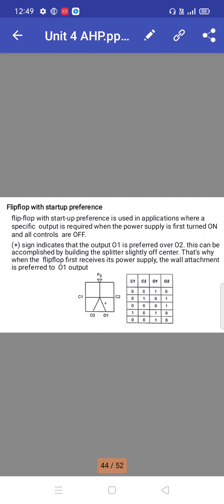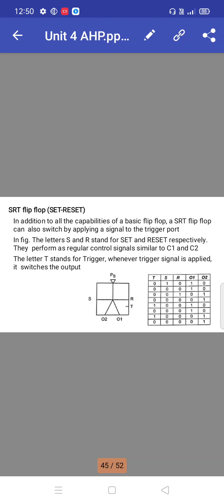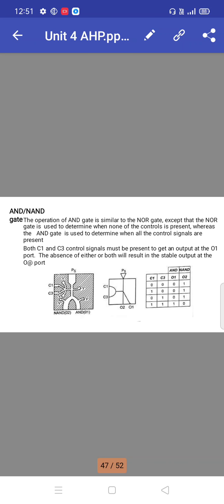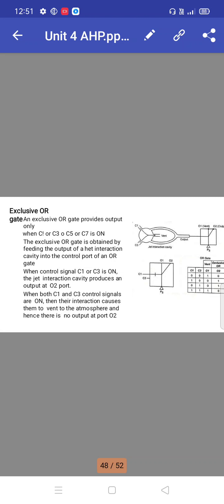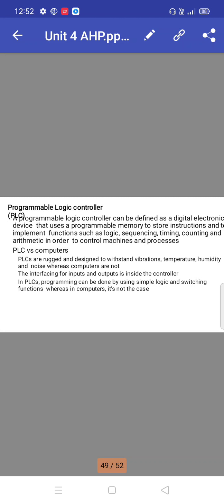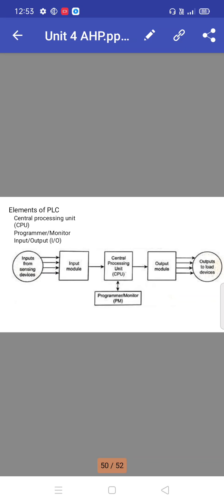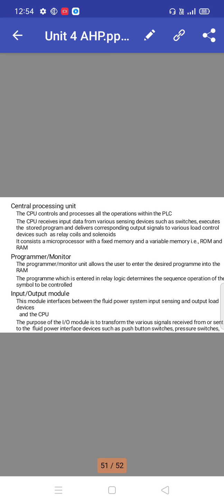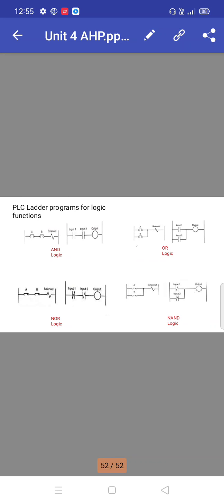Applied hydraulics & Pneumatics Unit 4_5